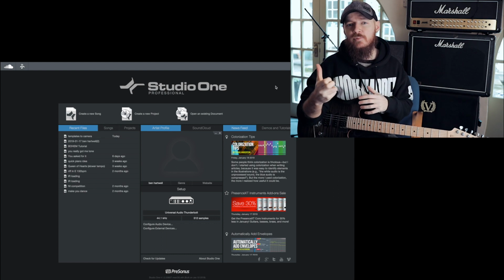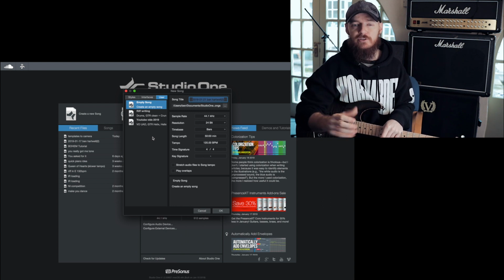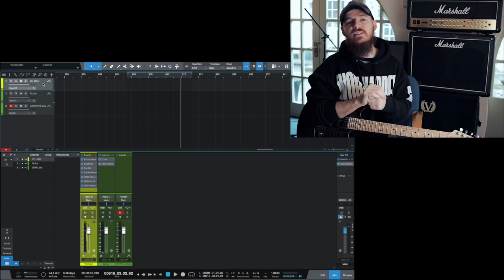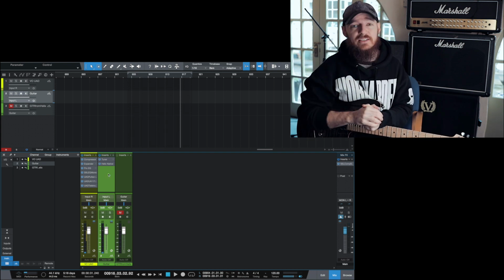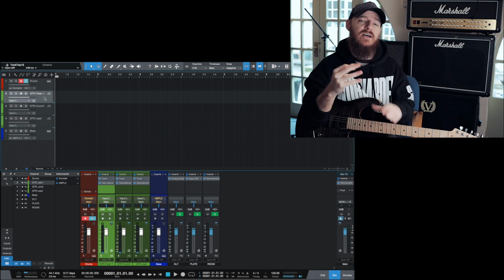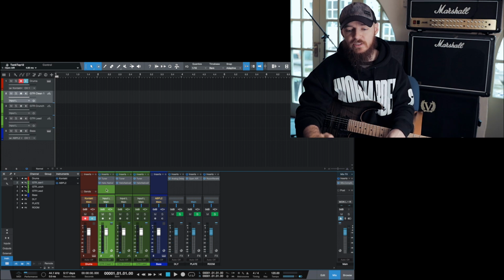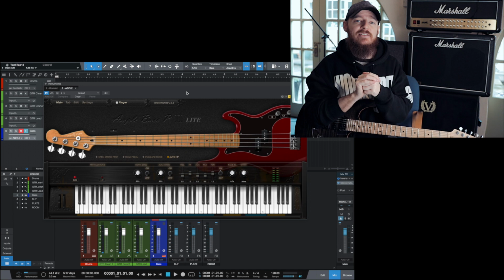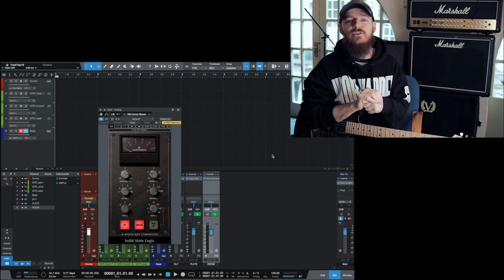How to start recording SUPER fast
Ever noticed that it takes forever to get your DAW ready to record? Messing about with inputs, routings and plugins?
Let me show how to speed things up and go from inspiration to recording in no time.

Hey guys, I'm Ben.
I'm a professional guitar player from the UK and I make Youtube videos about guitars, gear and generally just being a guitar player.

---Gear---
Camera used:

Lens used:

USB interface:

Guitar FX: